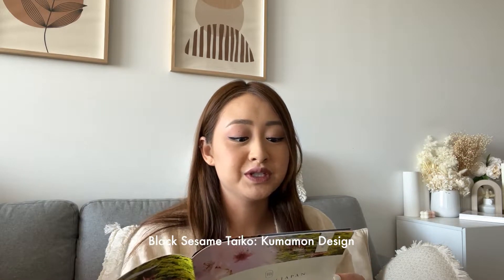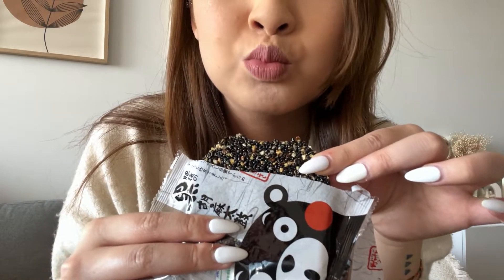BOKKSU | Review & Unboxing Japanese Snack Box from Bokksu | What's in the Box? Japanese food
Join me as I unbox Bokksu’s Snack Box from Japan!

I've been missing Japan and especially their snacks! Sometimes some of their snacks are hard to find in Sydney, so I recently found out about Bokksu and they package snacks and teas directly from Japan to your doorstep. They have about 22 snacks Japanese snacks, candies, & tea! (I forgot to mention the tea but got green tea as well) in one box. I'm amazed that so many snacks could fit in this box. I managed to score you a $15 discount (using JULIAXEATS15 at check out) so your Japanese snack and tea cravings are satisfied!

ℹ️ Bokksu is a premium subscription service that delivers thoughtfully curated boxes of authentic Japanese snacks & teas every month directly from Japan. The snacks and teas are sourced from local businesses. With a Bokksu subscription, every box you purchase supports small family-run businesses in Japan and helps keep their traditions alive.

Filming accessories
- Phone Tripod with Bluetooth remote

Music from Adobe - Background Travel Hip Hop (Vicate Studio)